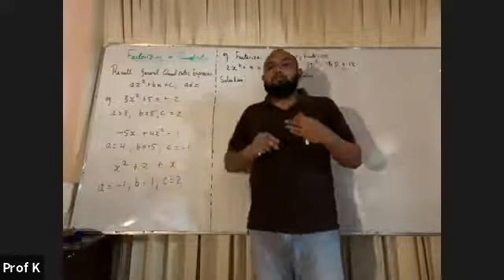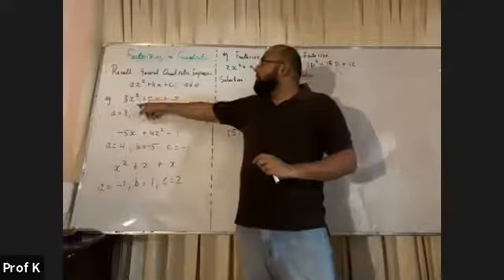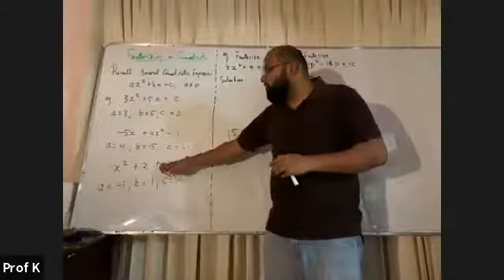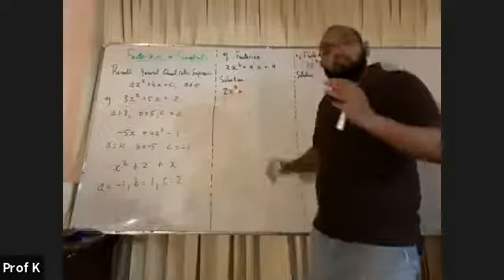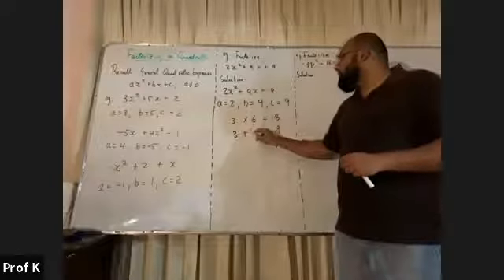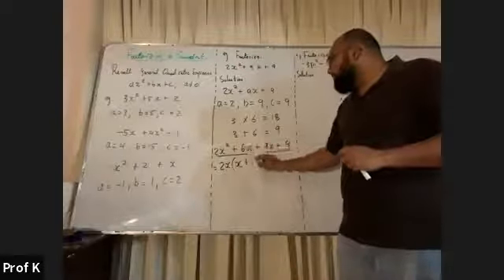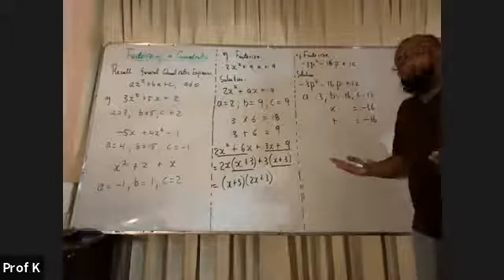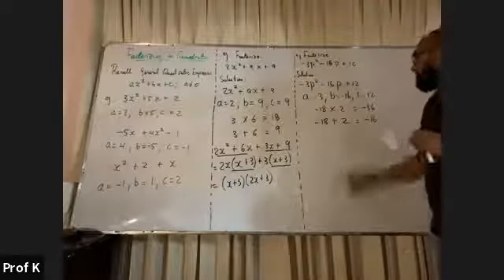Factorizing a Quadratic Expression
Hi all! This is my first attempt at making a video to teach secondary/high school math. Please leave any comments for improvement or other topics you'd like to see in the section below!